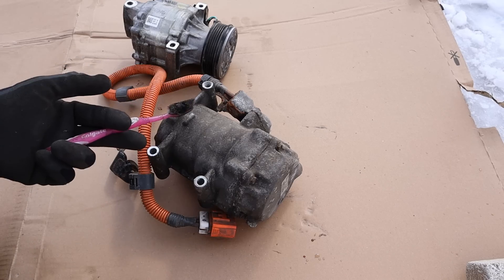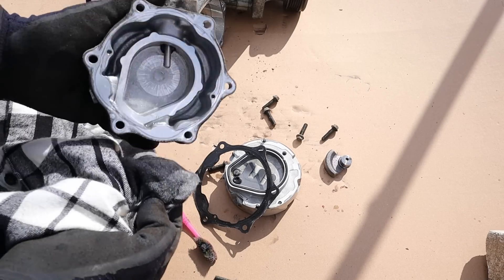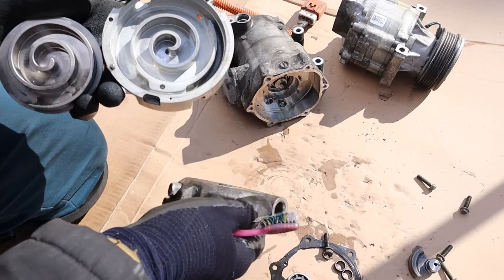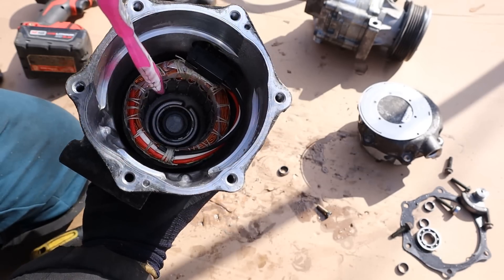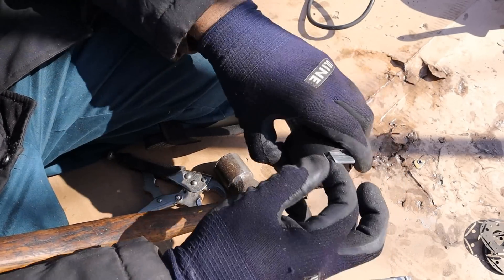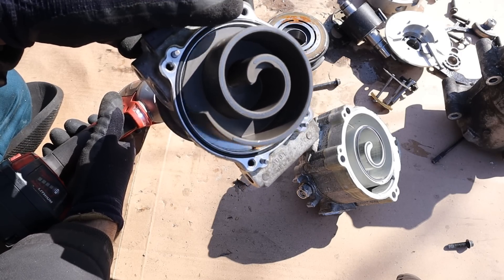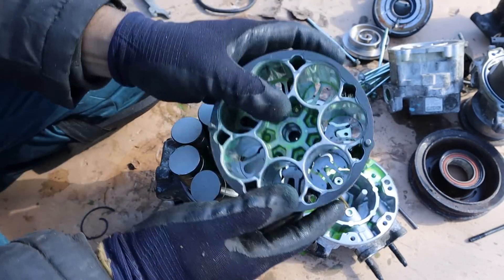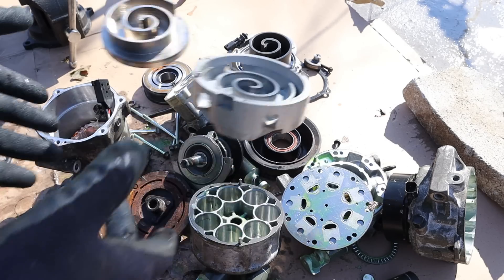How a Hybrid A/C Compressor Works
Here is a comparison between how hybrid car's air conditioning compressors work compared to traditional compressors.

A/C compressors use rotating energy in an orbital motion to move scroll wheels relative to each other. This motion compresses gaseous refrigerant, which is then sent to the condensor, drier and then evaporator to cool the interior. Typical internal combustion engines use the rotational energy of the engine through its accessory drive to rotate the scroll wheel.

A hybrid car's internal combustion engine isn't always operating, especially in low speed conditions. Thus, an electric motor, driven by the same power inverter that drives the hybrid system is employed to rotate the scroll wheels. The orbital motion of the wheels can be precisely controlled according to HVAC demand, eliminating the need for a cycling clutch or a variable type compressor. The compressor opened up in this video is from a 2004 Toyota Prius hybrid.

In this video, the compressor from a Chevrolet Spark and Jeep Wrangler for is torn apart as a comparison. The Chevy spark uses a scroll type internal compressor with an external clutch, while the Jeep Wrangler uses a variable type A/C compressor with seven pistons and an adjustable swash plate.

0:00 Hybrid Compressor
7:35 Scroll Type Compressor
10:20 Variable Type Compressor